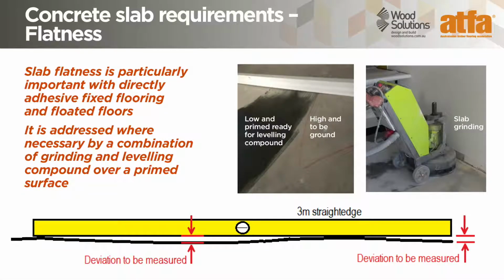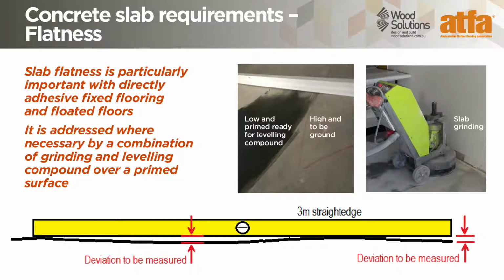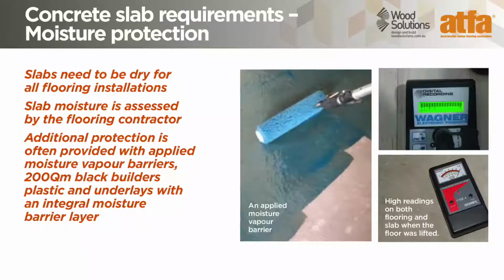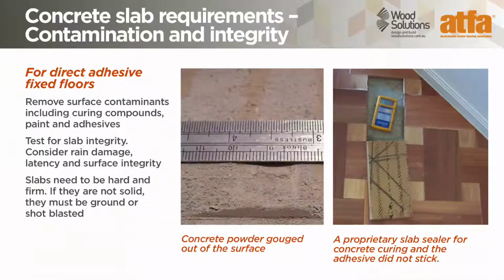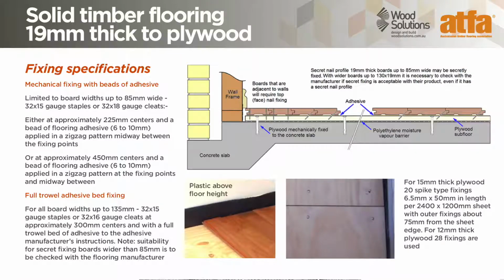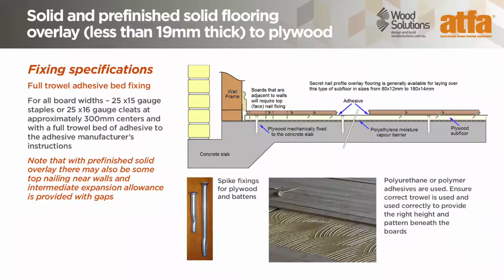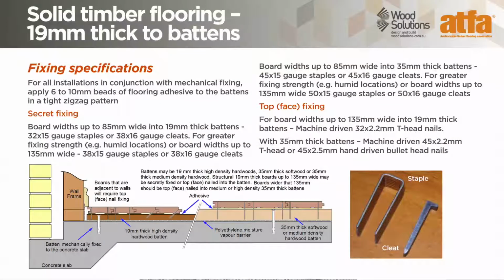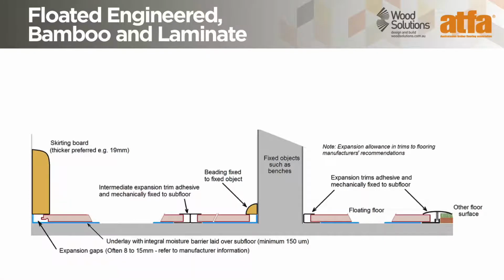Flooring Module 5 Laying timber floors over concrete slabs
The fifth part of a free 7 part timber flooring course available